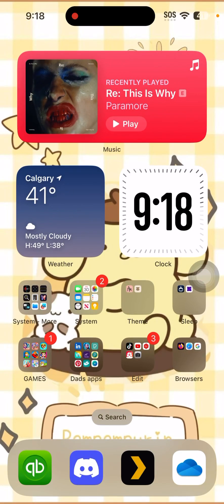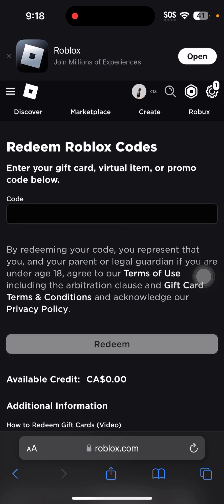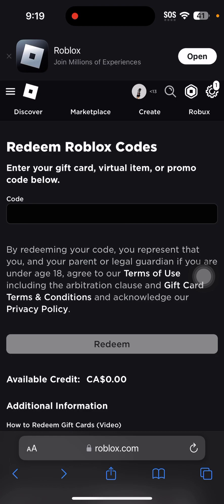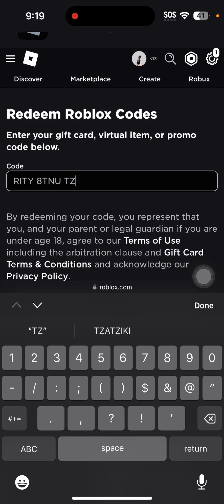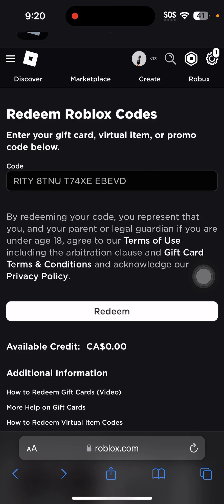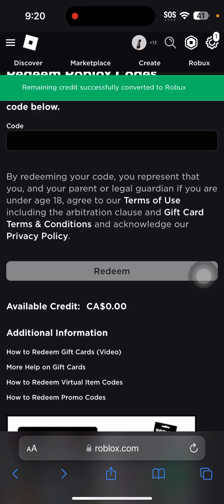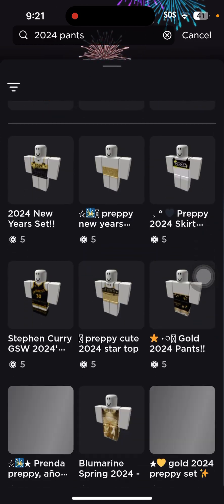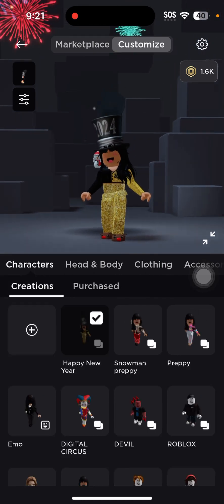How to load $1600 Roblox card 😮😨🤔